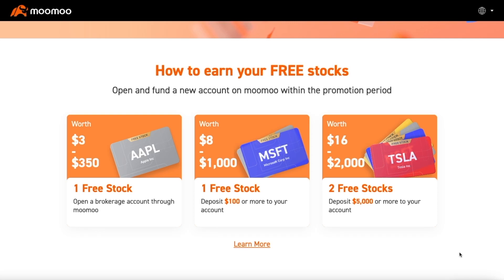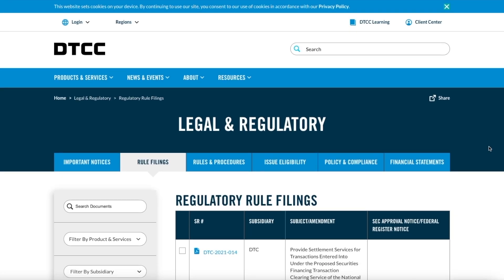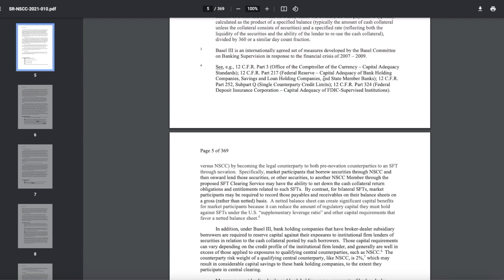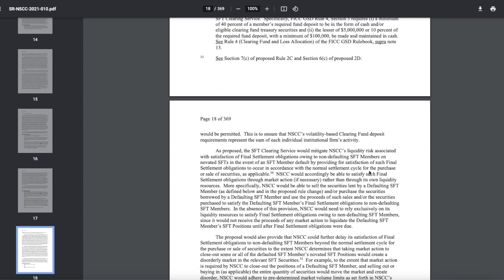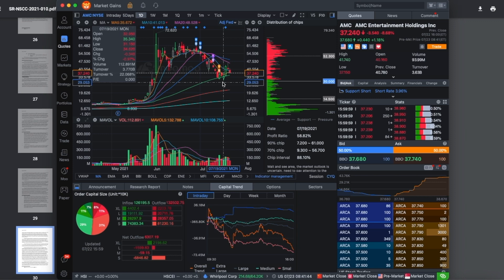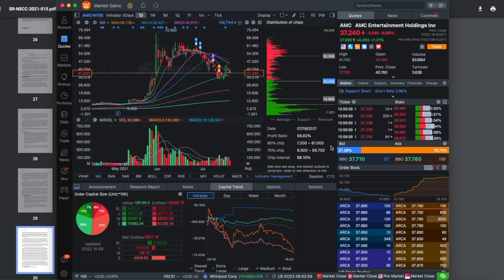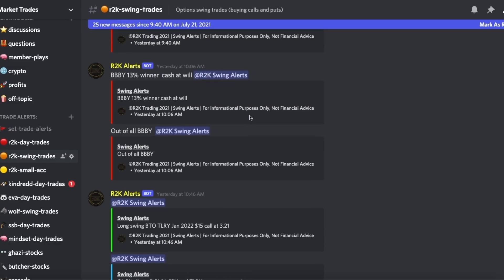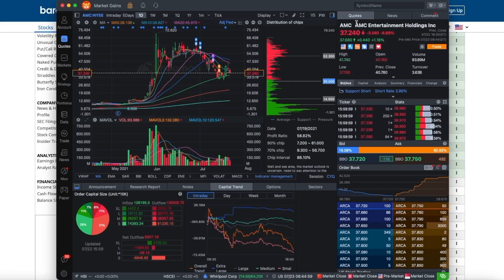Most Important AMC Stock Rule Just Passed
(Get Notified on option plays, and more!)